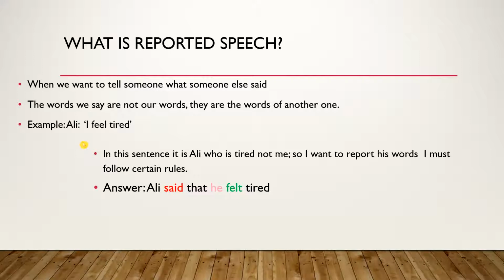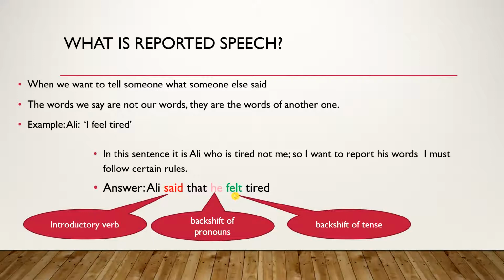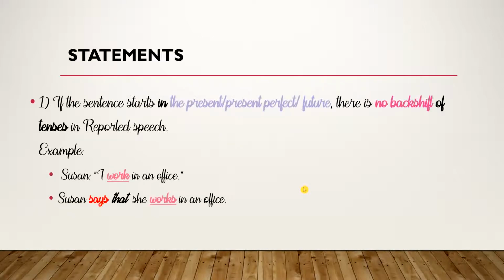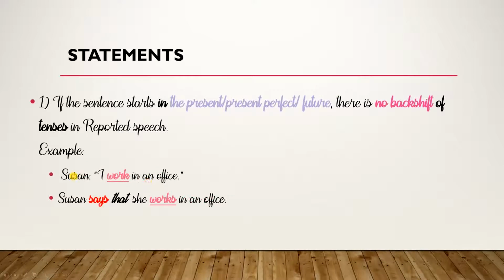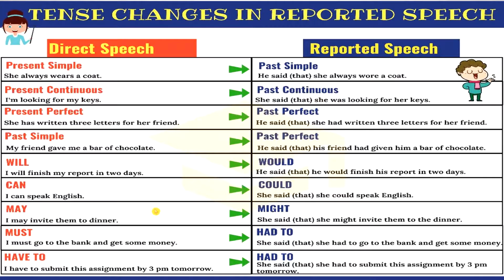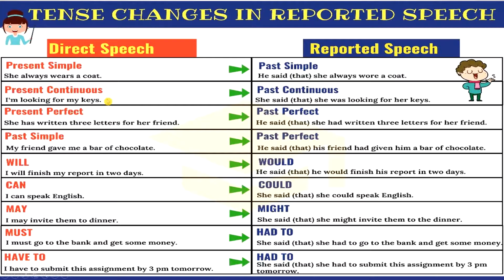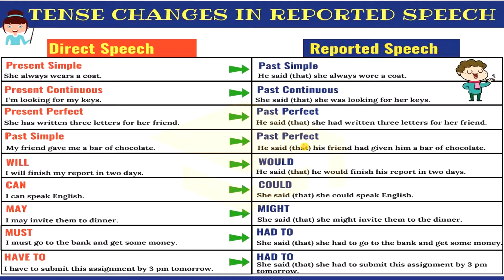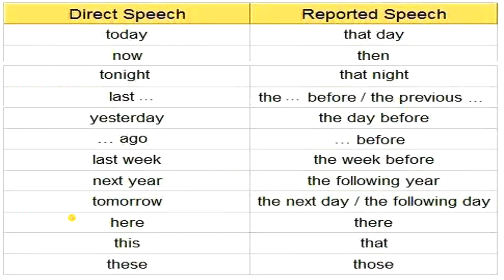reported speech: statements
how to report from direct to indirect